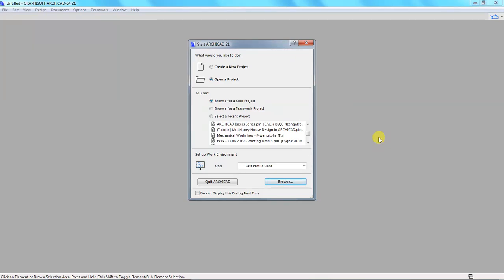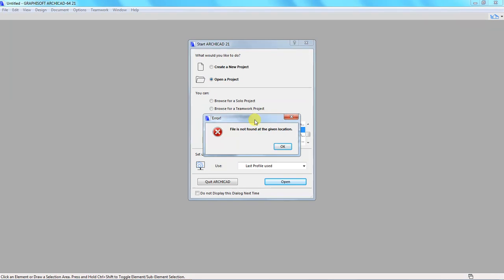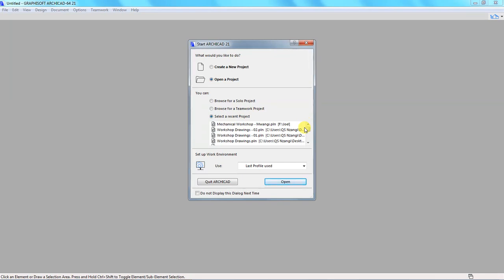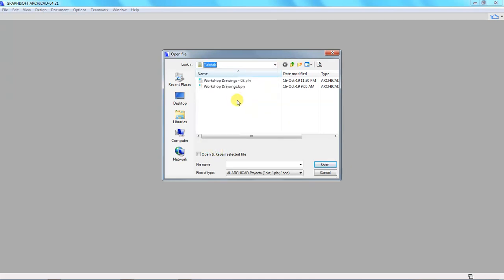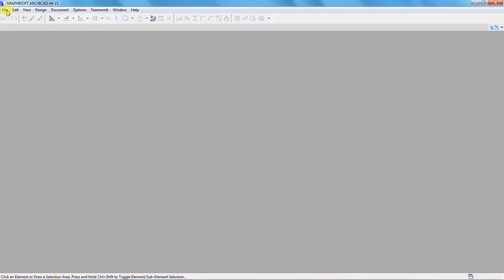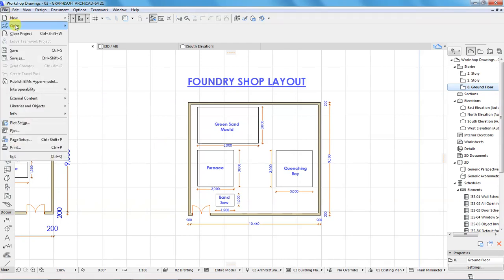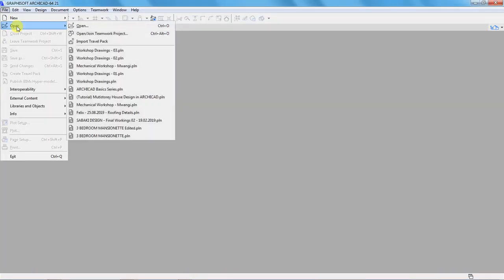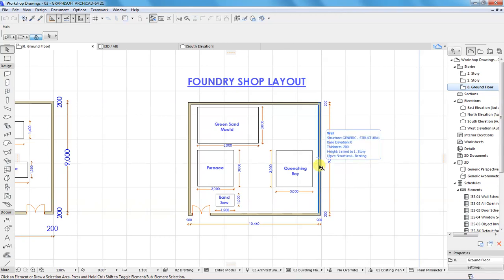ArchiCAD Tips #4 - How to Fix "Error! File is not Found at the Given Location" | ARCHICAD 21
In this video, I will show you what to do when ArchiCAD displays a warning that the project file you are trying to open is not found at the given location.